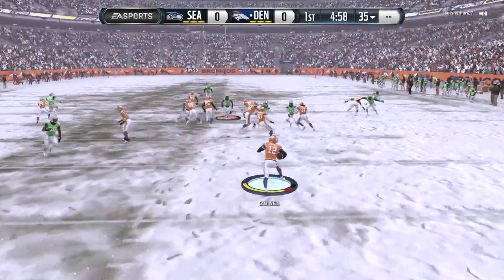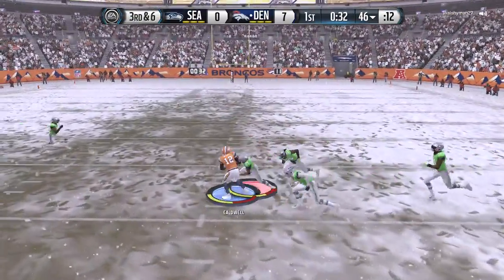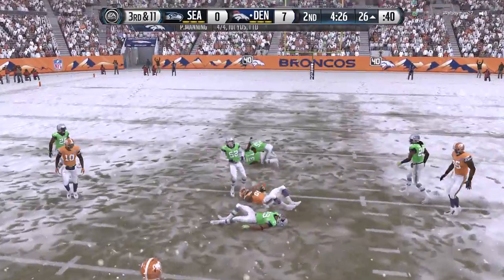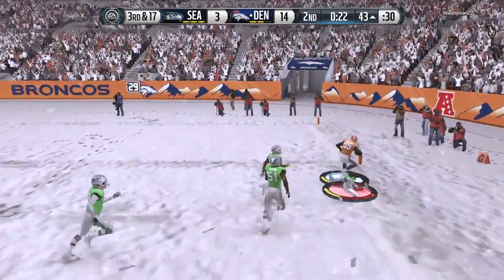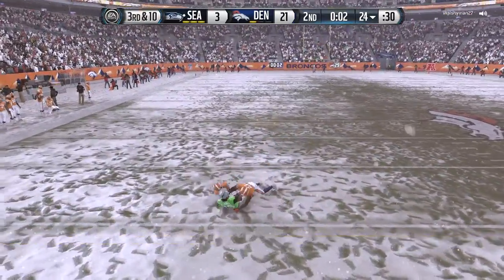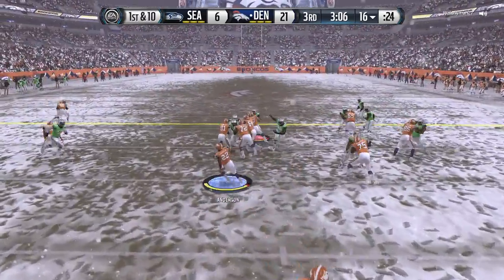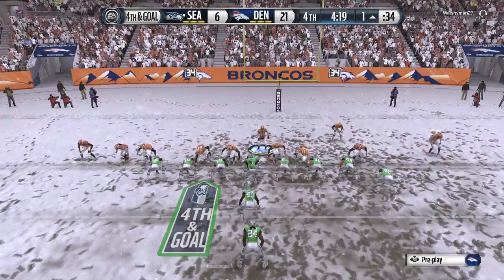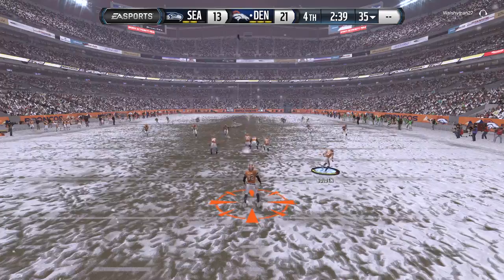SNOWY FRENZY! Russell Wilson vs Peyton Manning RIVALRY RENEWED! - Madden 16 Online Gameplay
Madden 16 Online Gameplay! Two Super Bowl champions go to the battle on a messy snowy battleground. Who can outlast the conditions the best?